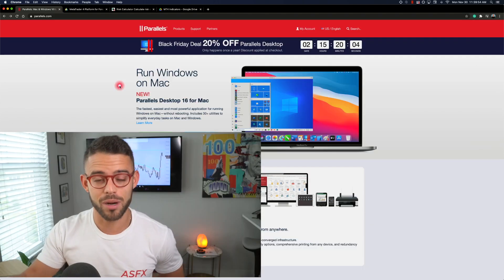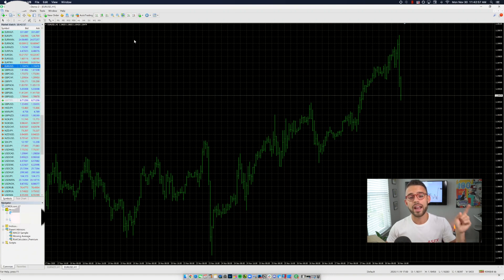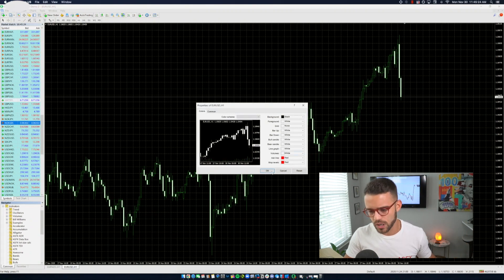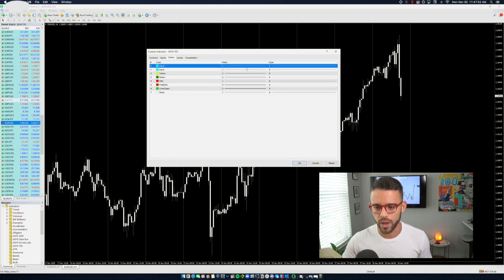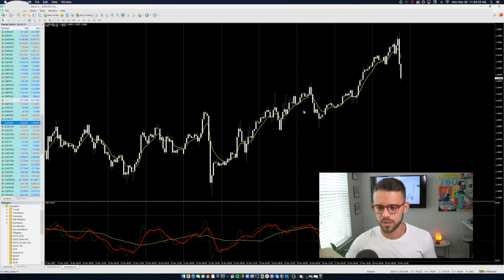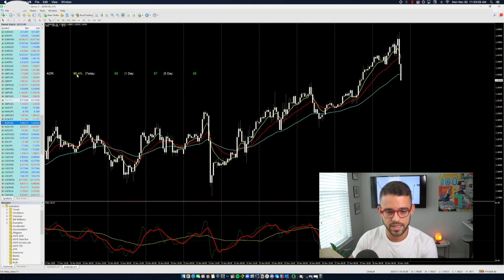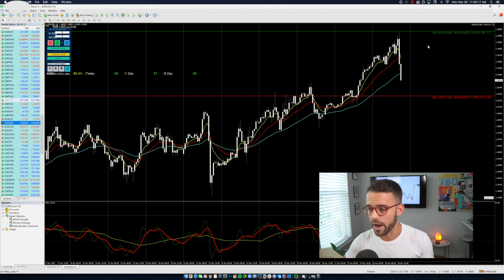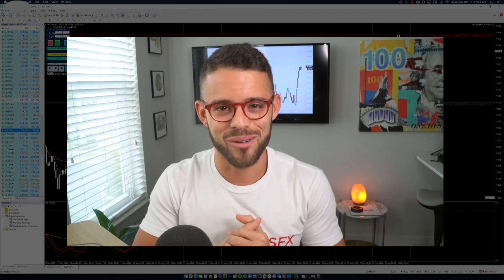Master Metatrader4 on Mac: Boost Your Trading with Indicators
Metatrader4 (MT4) is one of the most popular trading platforms in the world, used by thousands of traders every single day.  Today, Austin Silver is going to show you how to set up Metatrader 4 on your Mac, and how to import the most profitable indicators he uses.

🚀 Level Up Your Trading with ASFX

🎓 Free Futures Course
🔥 Start learning the basics with Futures 101

🎥 Join My Live Trading Streams

🏆 Prop Firms – Save Up to 50% with code ASFX

🧠 Master Your Stats with TradeZella

🧱 Save on Bookmap
🔍 See the order flow like never before

💊 Edge Supplements – Fuel Your Performance